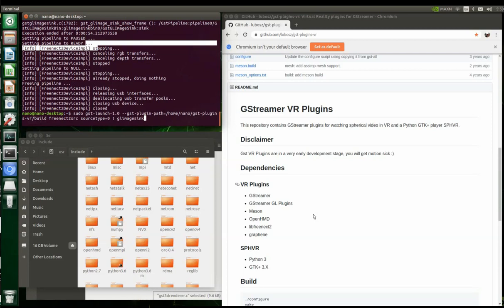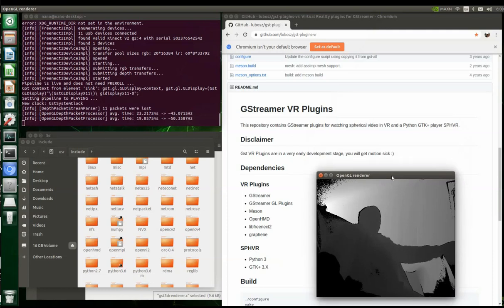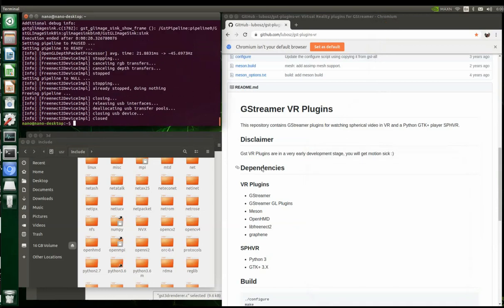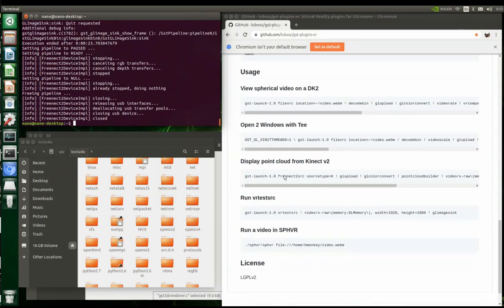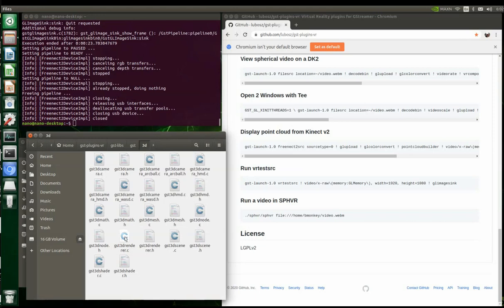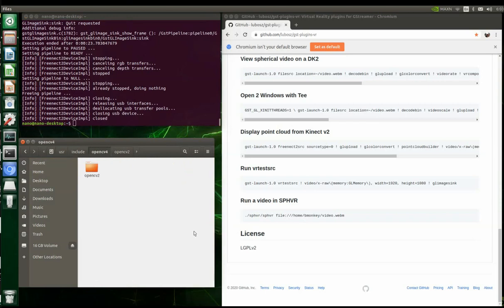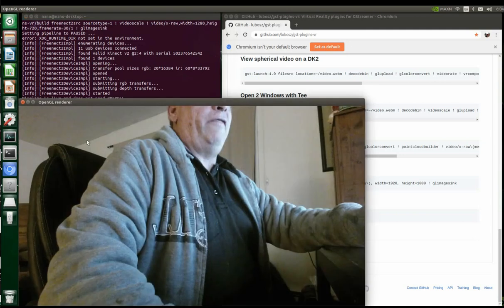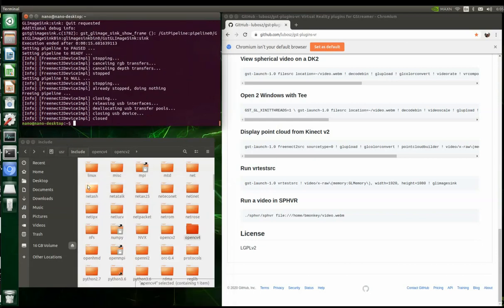Jetson Nano gstreamer kinectV2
This is a video of the KinectV2 running on the Jetson Nano using Gstreamer commands. It shows the live stream,depth stream and inferred stream.

Here is a link to my git hub repo if you want to try it youre self.

Just a warning up front there is a lot of stuff to do to get Kinectv2 to run on the Jetson nano using Gstreamer. But it will do it.